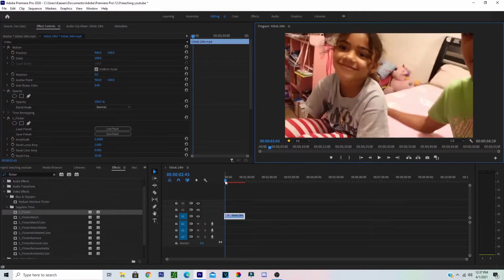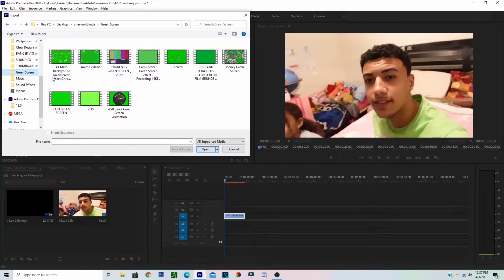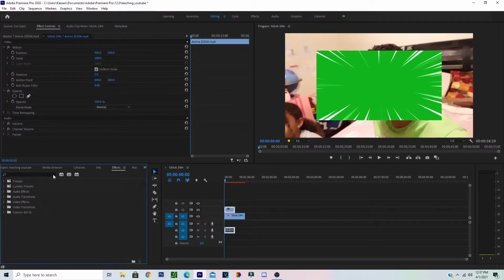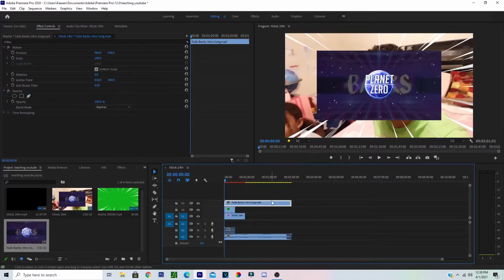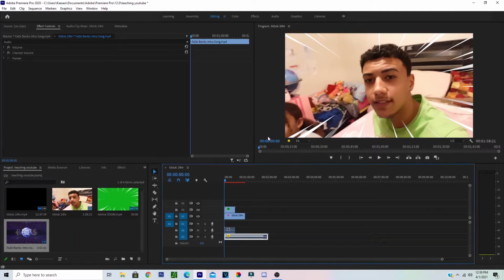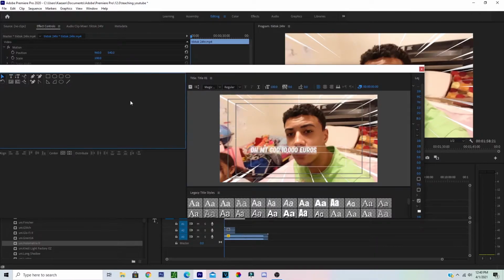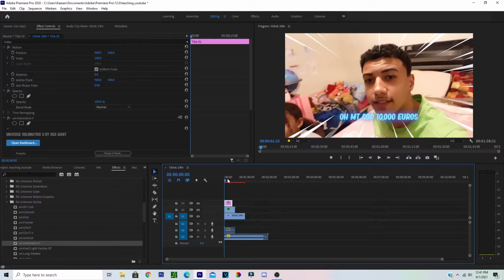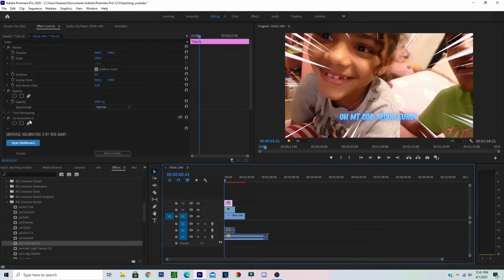HOW TO EDIT LIKE TEAWAP (FaZe Adapt, Banks, Ricegum!)